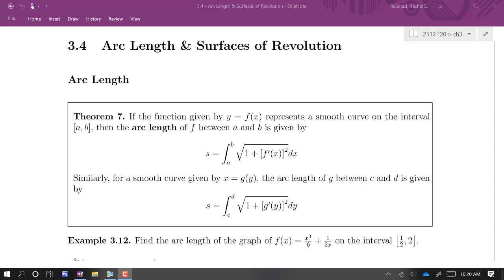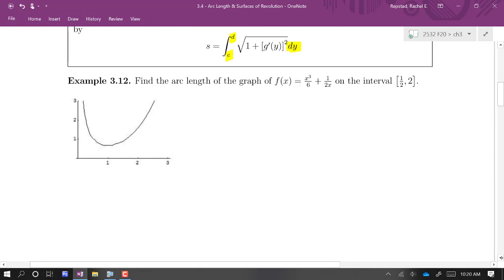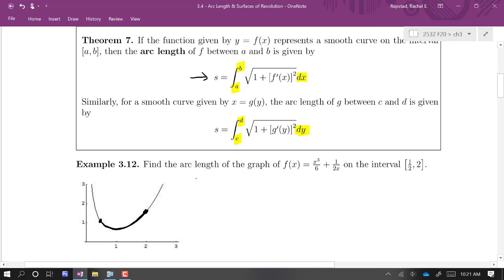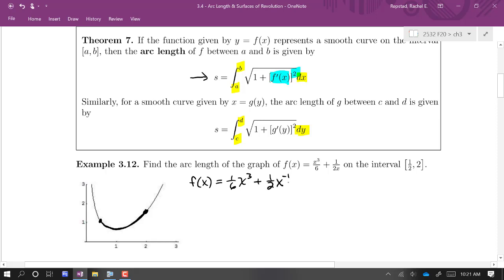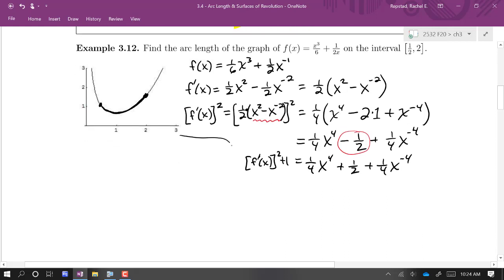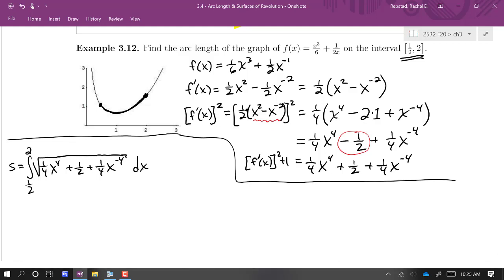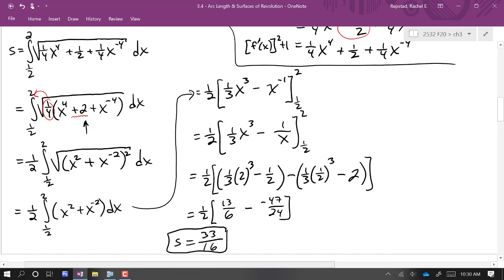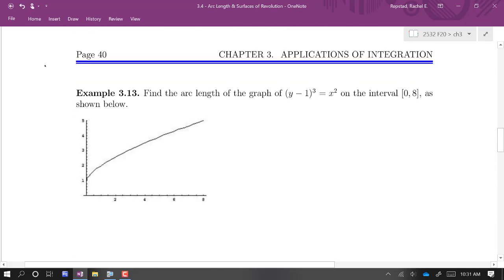MAT-2532 - 3.4 - Arc Length & Surfaces of Revolution